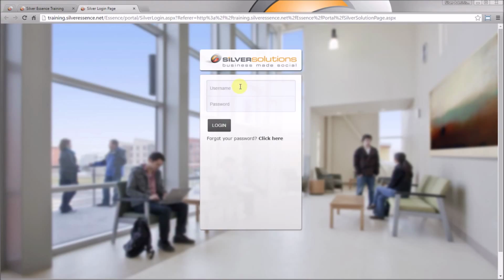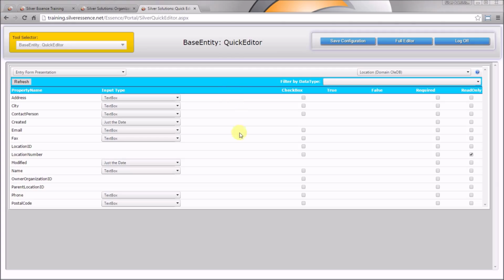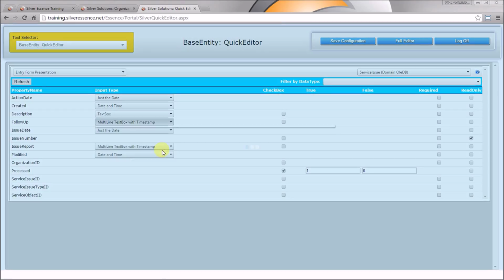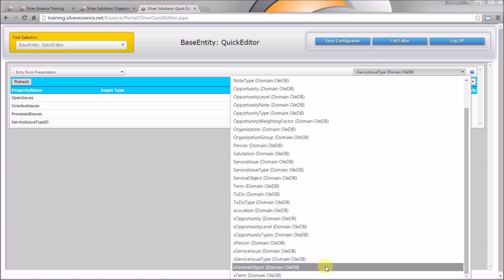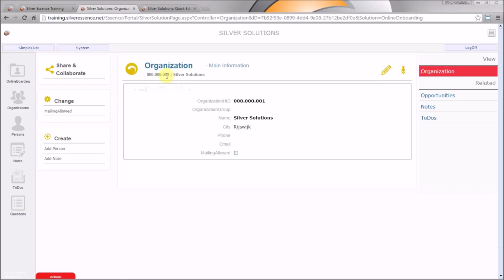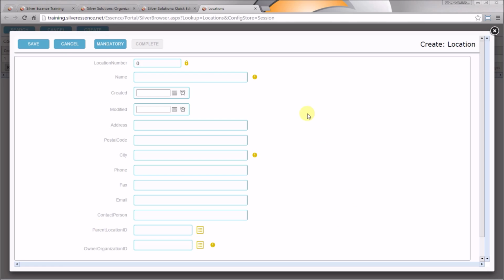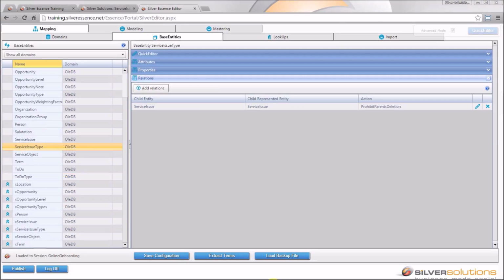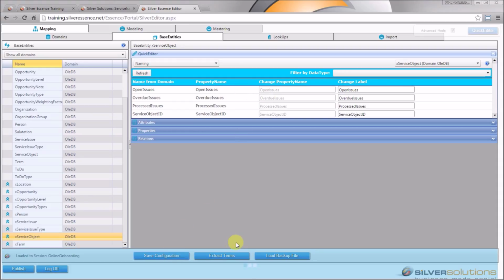Silver Essence Online Boarding 04/12: BaseEntities & LookUps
Welcome to this series of videos in which we will show you how to create apps and portals using the Silver Essence Platform. In this video you can see how to refine and readjust the data-logic within the Silver Repository. This is done using both the Quick- and Full Editor.